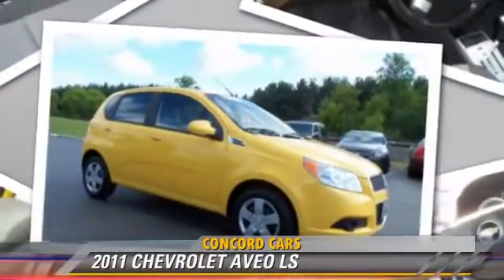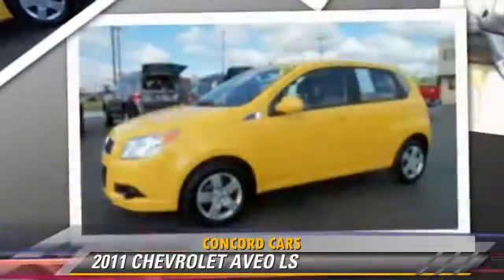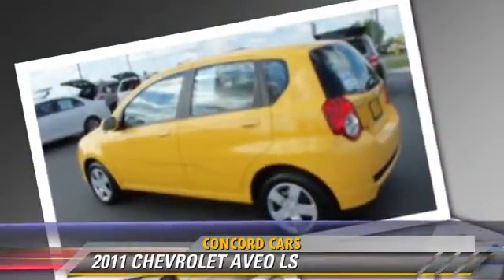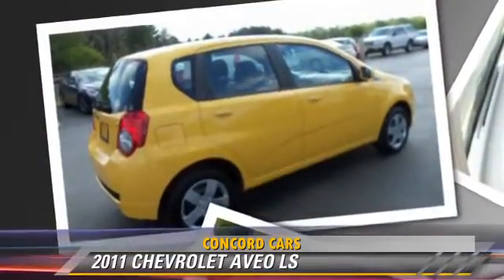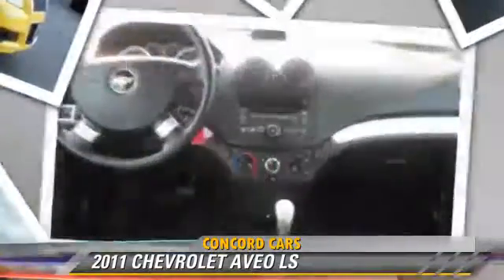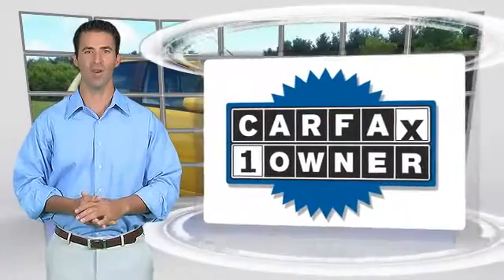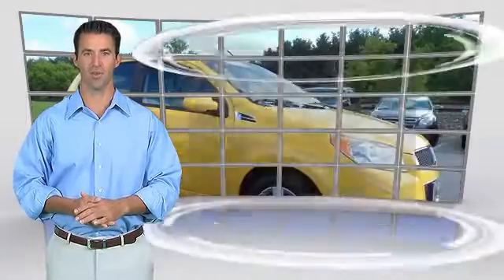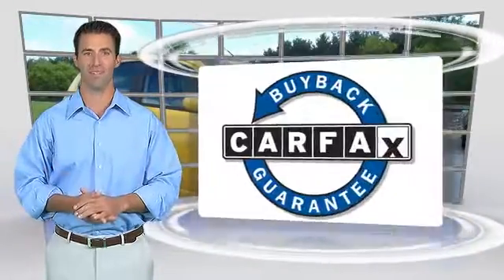Concord Cars, Elkhart IN 46517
Concord Cars

23119 US Highway 33 Elkhart IN  46517

[DFIN:2:2304298:I:88ABA652:a0ec3591f624e31db8bccad1b9d8048e]